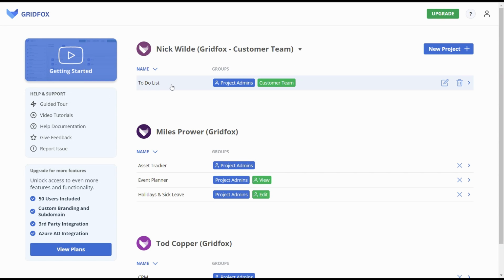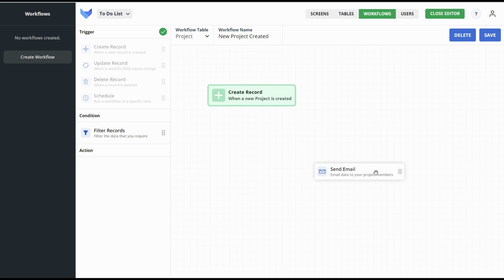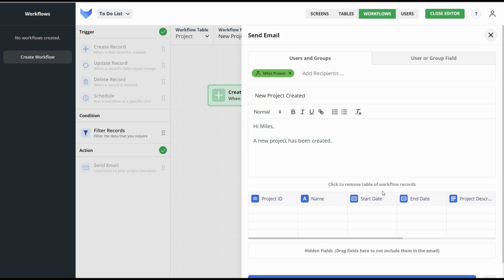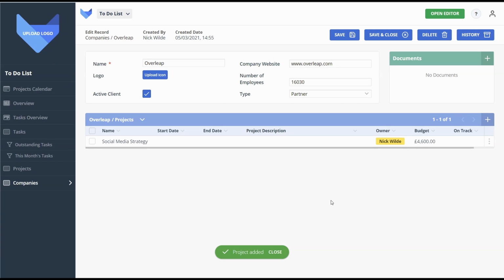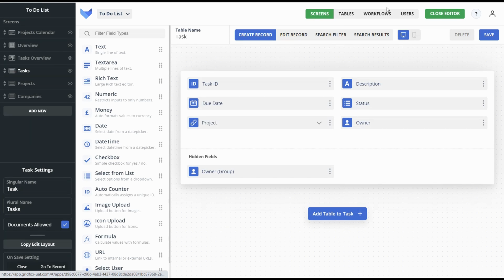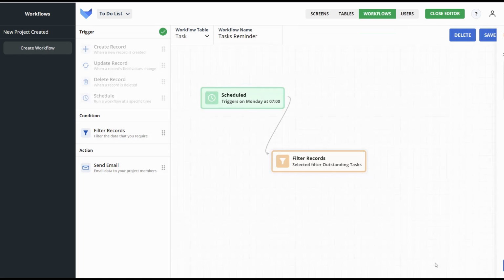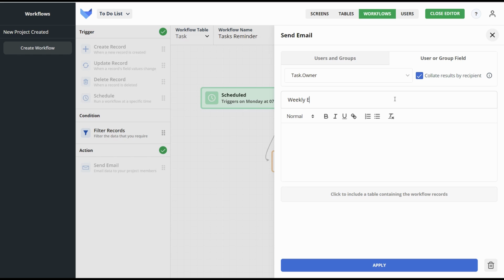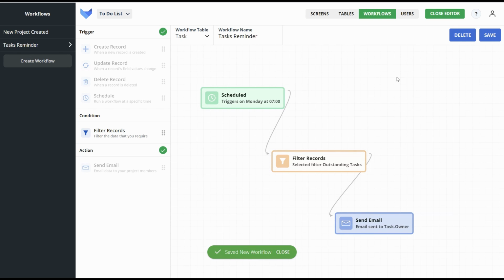Creating Workflows - Gridfox Tutorial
This video provides a quick overview of how you can create workflows to gain real-time notifications on events within your Gridfox project.